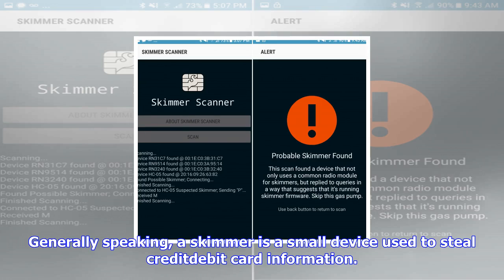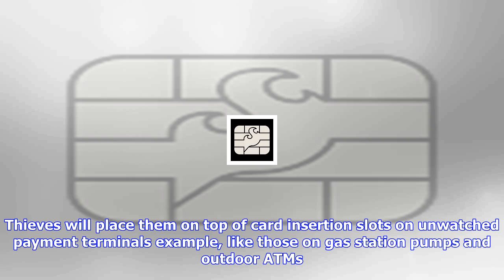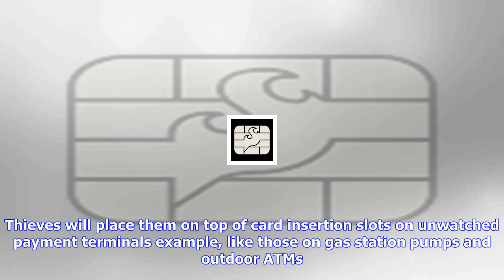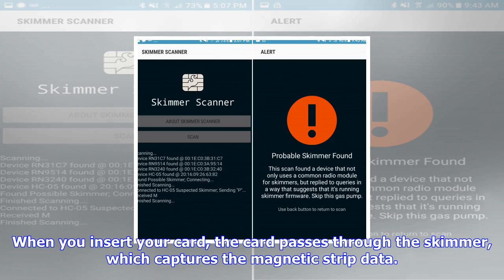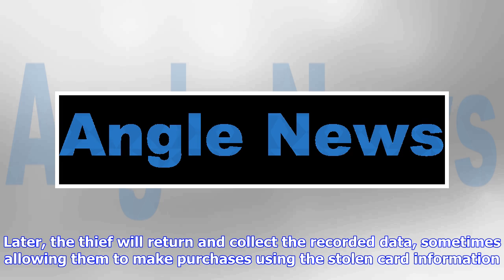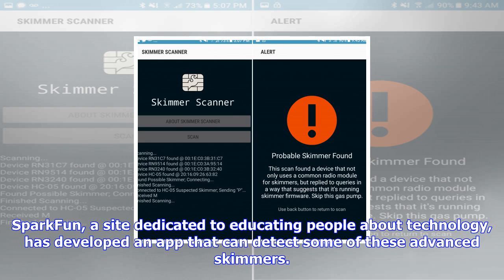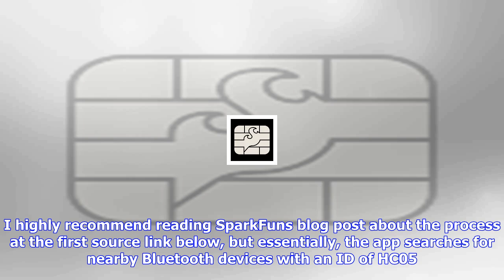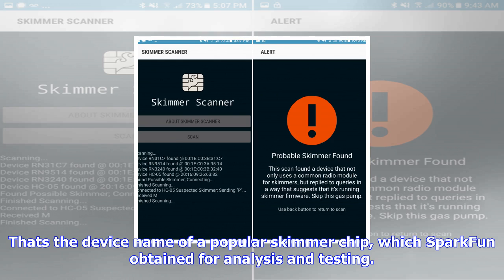Breaking News | Sparkfun publishes app to detect gas pump/atm card skimmers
Sparkfun publishes app to detect gas pump/atm card skimmers

Generally speaking, a skimmer is a small device used to steal creditdebit card information. Thieves ...